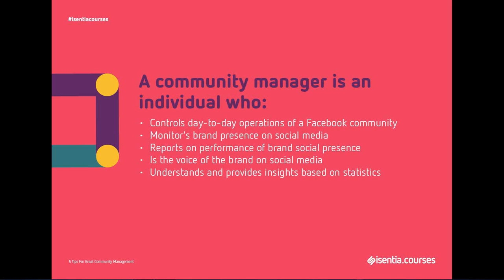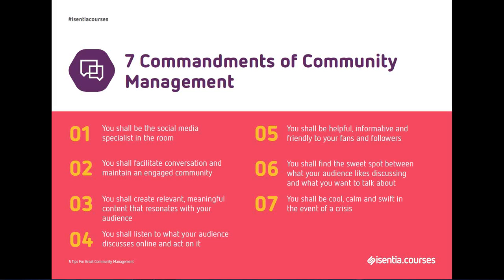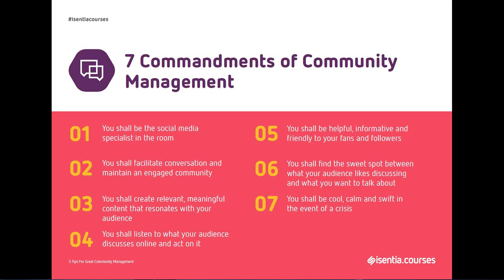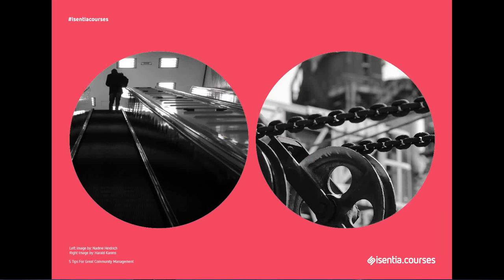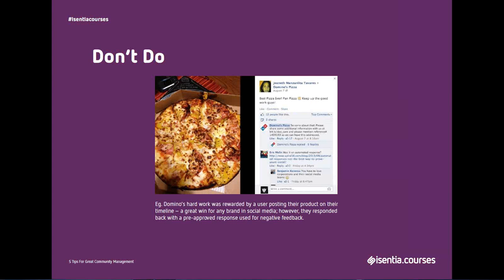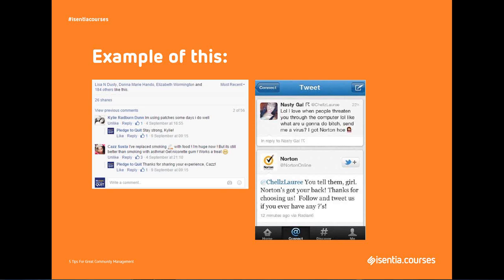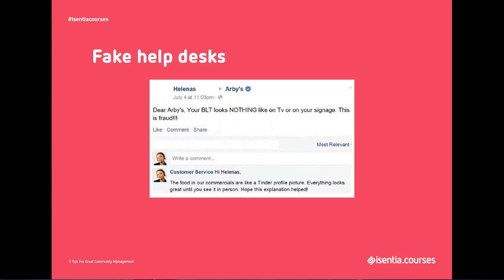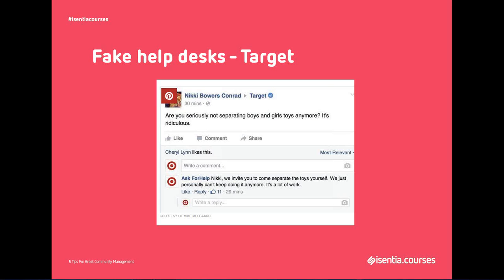5 tips for great social media community management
Isentia training consultant Gareth Kidd delivers a short & sharp webinar on social media community management.